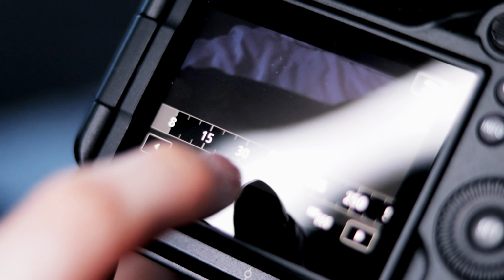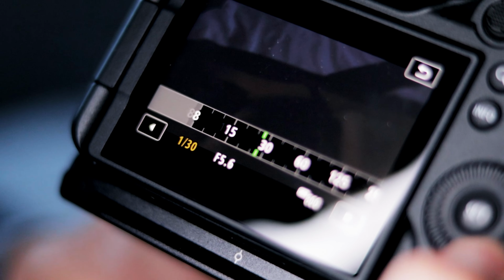5 things to get you started filming with your camera!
In this video, I share 5 essential beginner videography tips I wish I knew when I first picked up a camera. If you're starting your journey into videography, cinematography, or filmmaking, these practical tips will help you get up to speed faster and start shooting with confidence.

We cover key fundamentals like frame rate vs slow motion, the 180-degree shutter rule (shutter speed explained), why your kit lens is more powerful than you think, how autofocus can help solo filmmakers, and the most important advice of all — just get out and start filming.

This video is part of my journey as an aspiring videographer and cinematographer, sharing lessons I’m learning along the way to help other creators improve their camera skills, filmmaking workflow, and storytelling techniques.

If you're new to cameras or trying to improve your filmmaking basics, this video will help you understand the foundations faster and avoid common beginner mistakes.